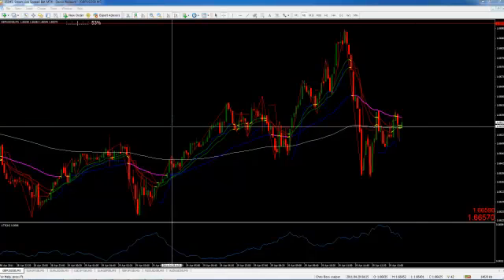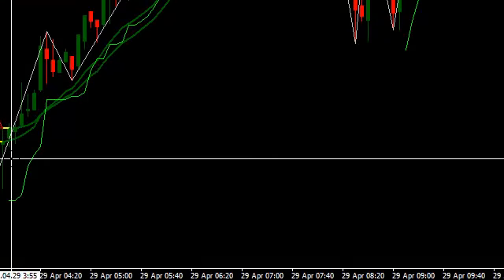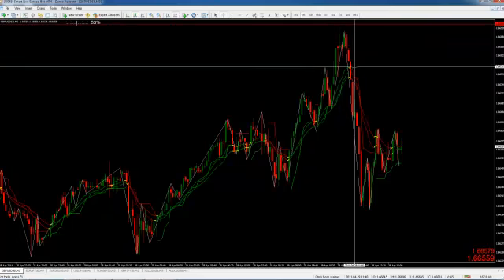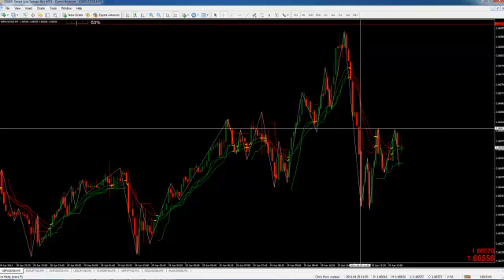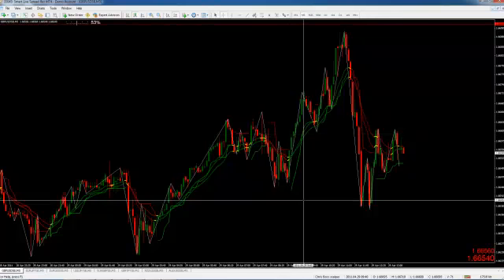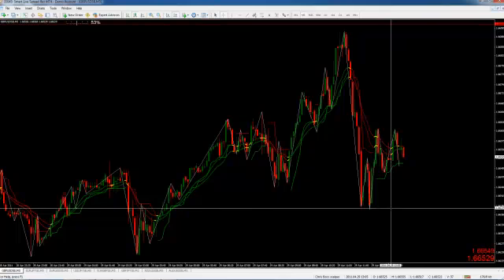scalp method with chandiler